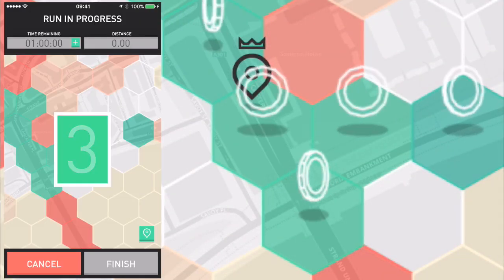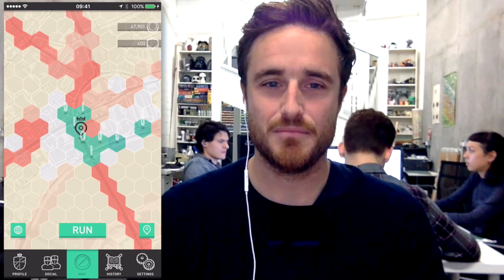Run An Empire New GPS Running iPhone Game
We talk to the developers of this new Running Video-Game app. It reminded me of Pokemon Go in it's use of GPS and augmented reality.

But also it ticks boxes like Strava the run tracking app and video-games like Clash of Clans with the strategic battles you take part in by running different routes and powering up your avatar.